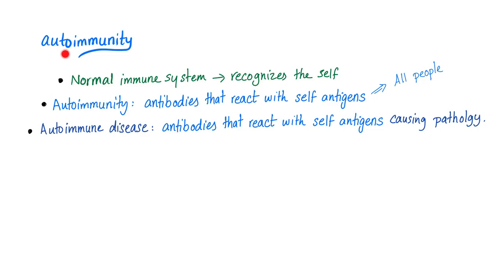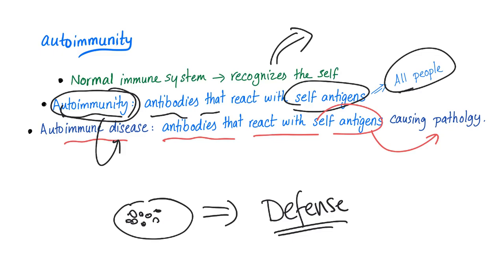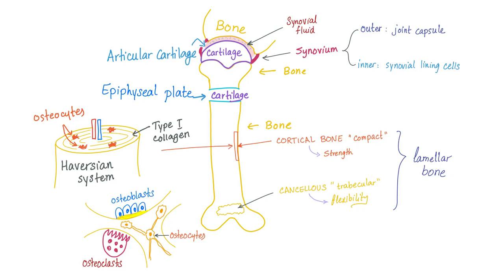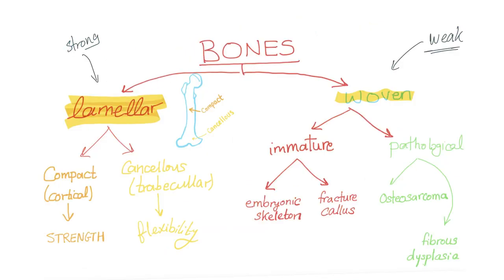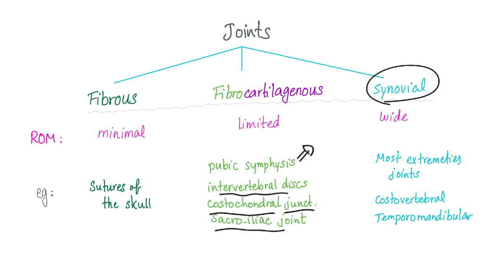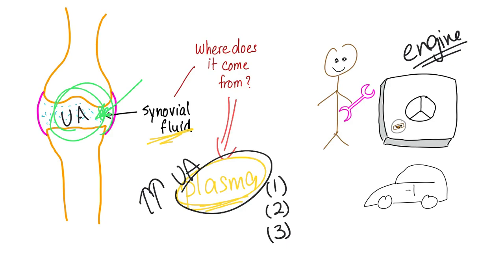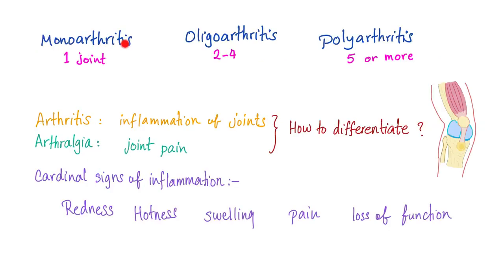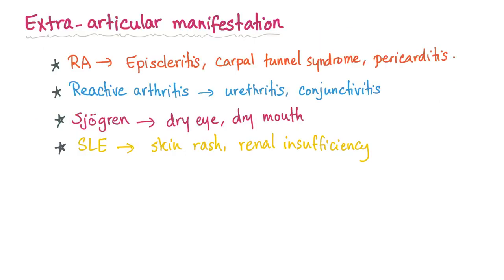Rheumatology....Learning the basics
► Right Now! You can get access to all my hand-written hematology video notes (the notes that I use on my videos) on Patreon...There is a direct link through which you can view, download, print and enjoy! More Rheumatology videos are coming soon.